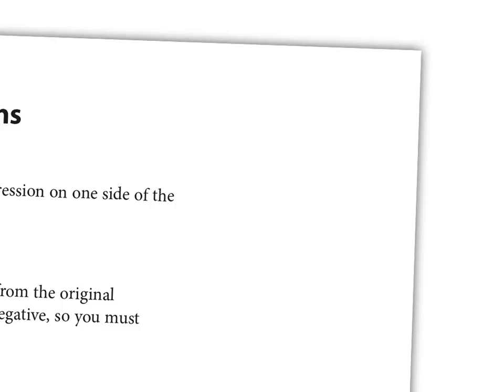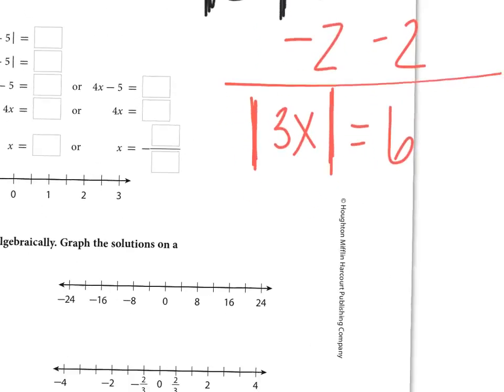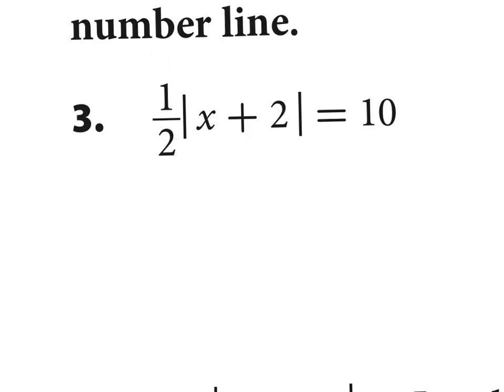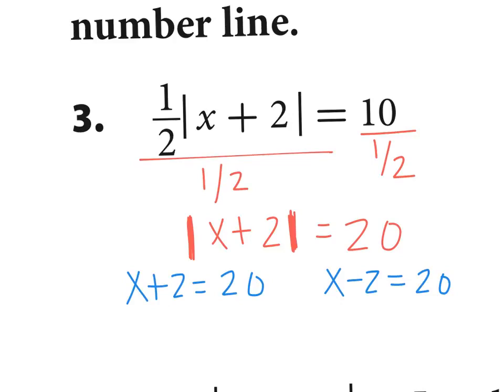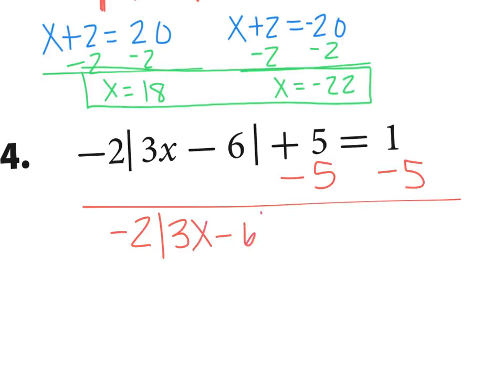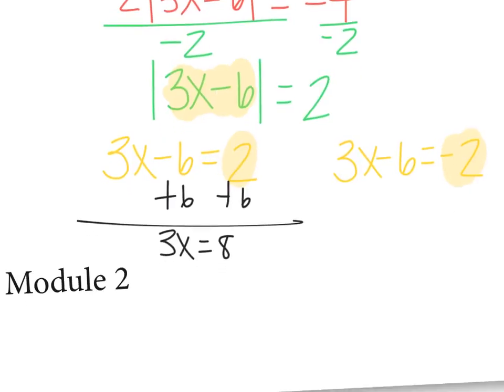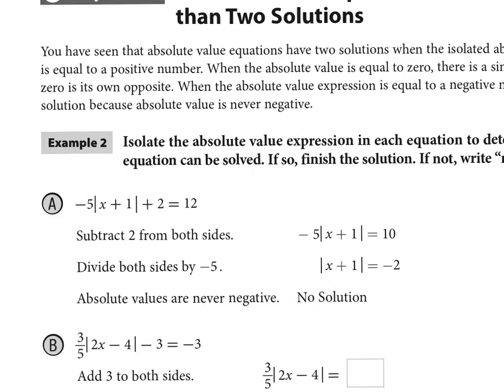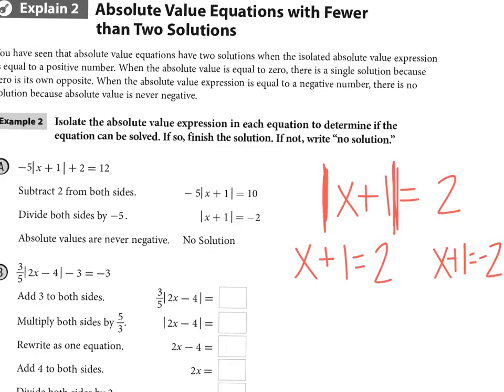2.2 - Solving Absolute Value Equations day 1